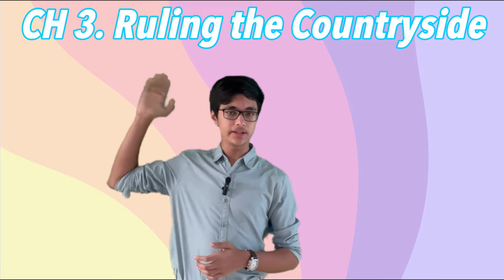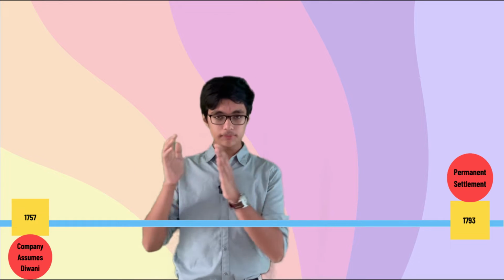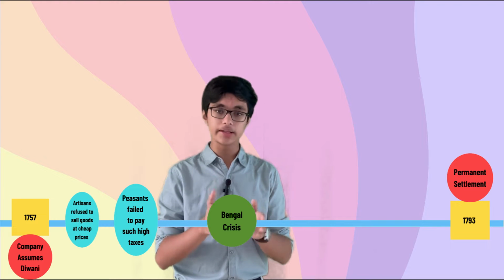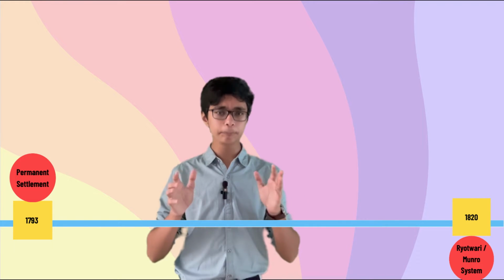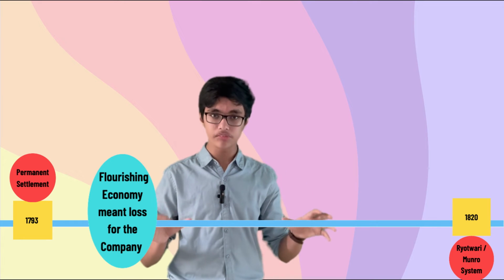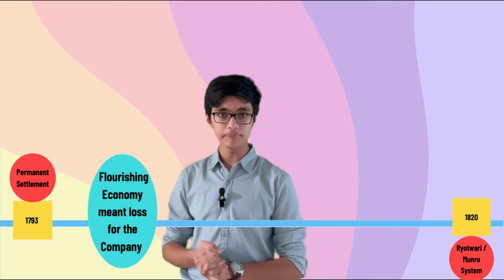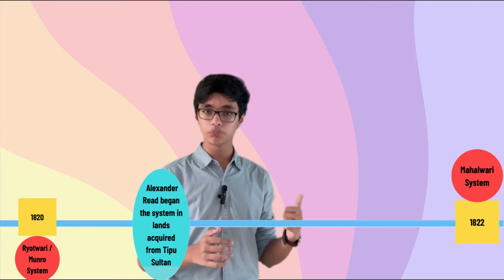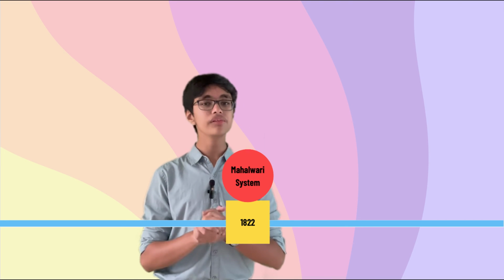CBSE, Class 8 Histroy | Chapter 3 | Ruling the Countryside | Part 1 | Subodha - by Advaith